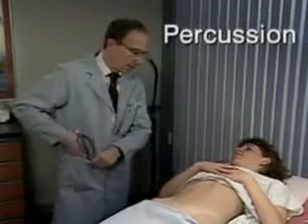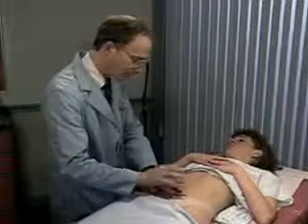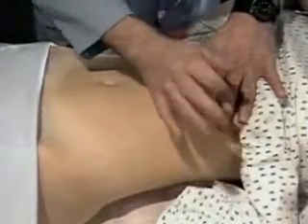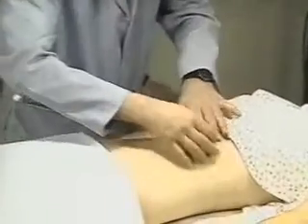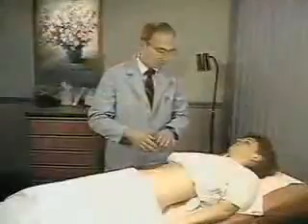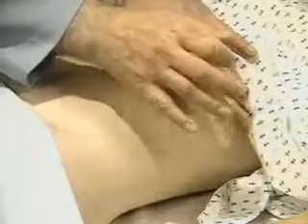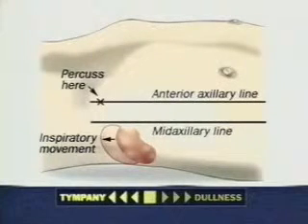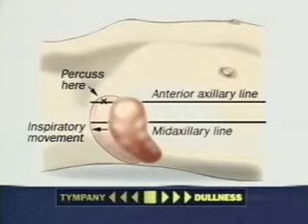მუცლის ღრუს გამოკვლევა. პროპედევტიკა.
ინსპექცია. პალპაცია, პერკუსია...